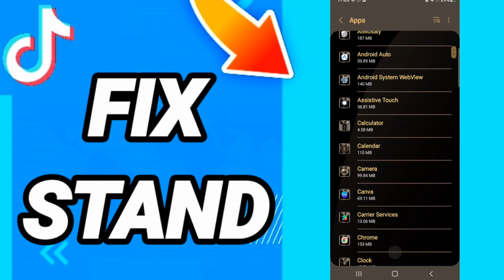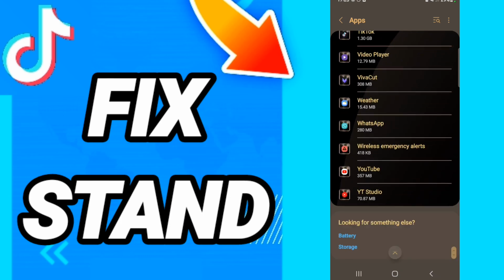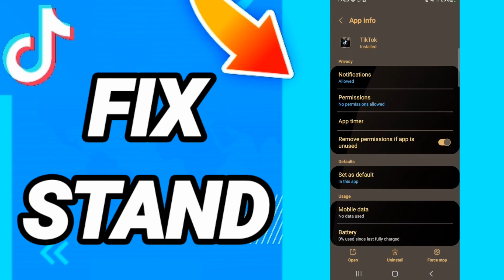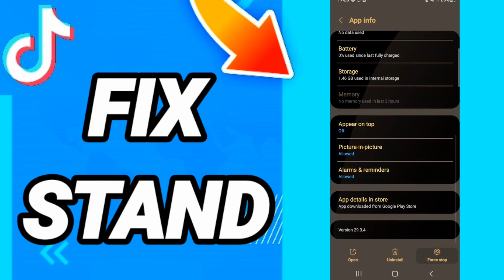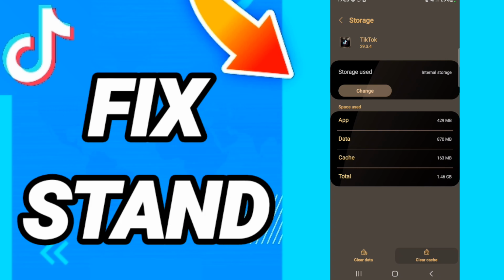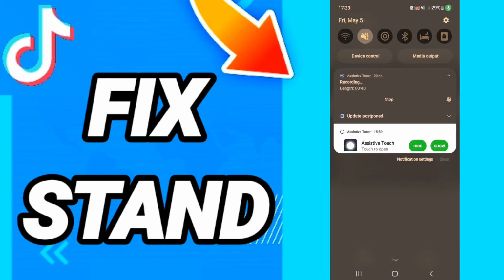How To Fix Stand On TikTok App